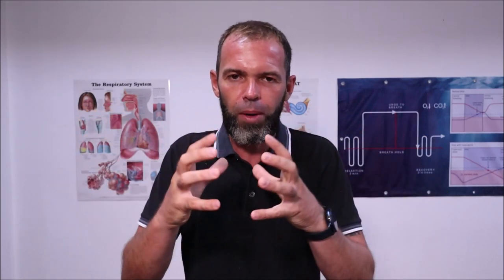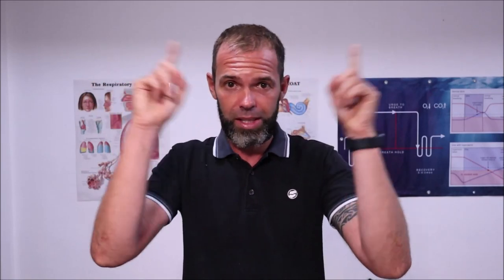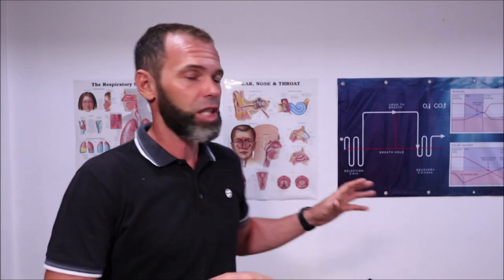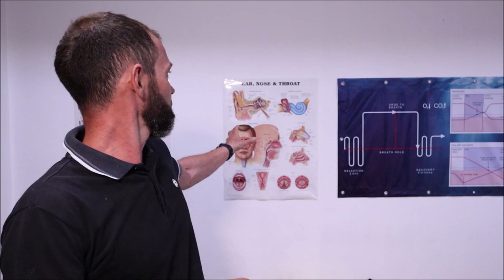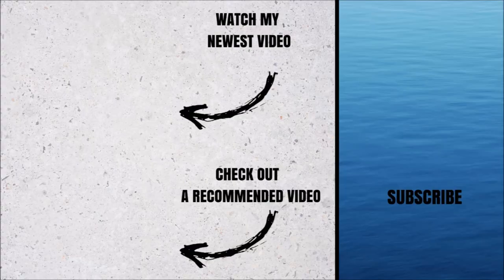Freediving Tips From a PRO: How To Do Valsalva Equalization For Beginner Freedivers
Valsalva is not the best equalization for Freediving, but it still works for shallow Freediving. Here is how quickly learned it.

We are the first PADI Freediving school in Ko Tao, Gulf of Thailand, which offers freediving courses for all levels, from complete beginners up to the Freediving Instructor level. We also offer freediving/apnea training daily, both in the pool and open water.

And if you have done any Freediving course with us, join our regular breathing/stretching (pranayama, square breathing, full/empty lungs stretching, etc) sessions! We can help you to improve your Freediving techniques, as well as improve your PBs!

Apart from Freediving, Koh Tao is also famous for its scuba diving, give it a try as well!

Here we are sharing Freediving techniques and tips for beginners and intermediate Freedivers!